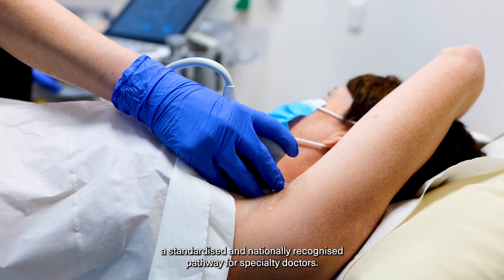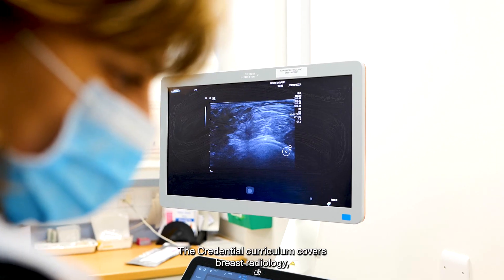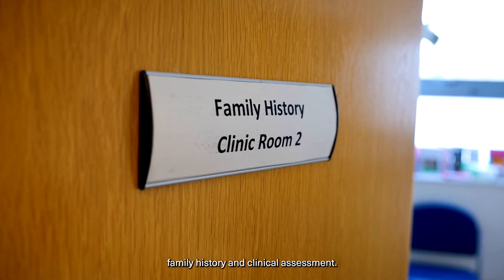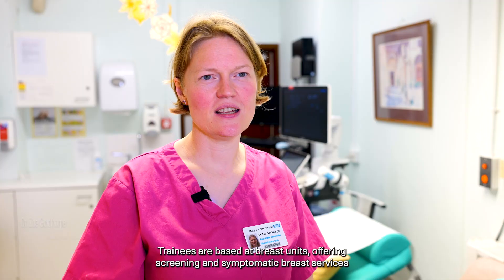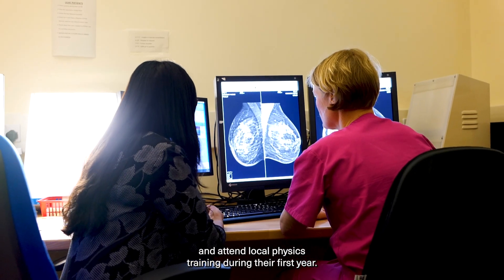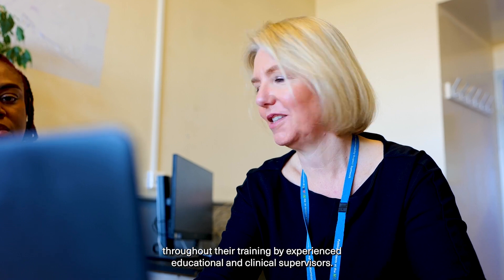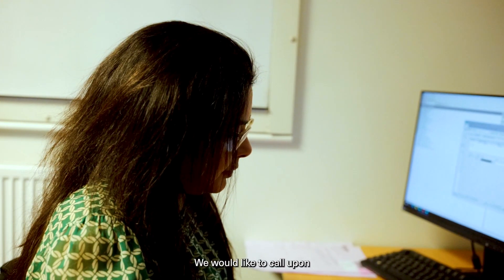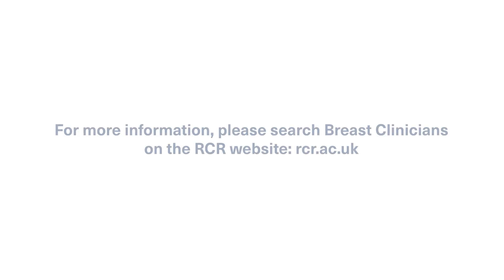Royal College of Radiologists - Promoting the Role